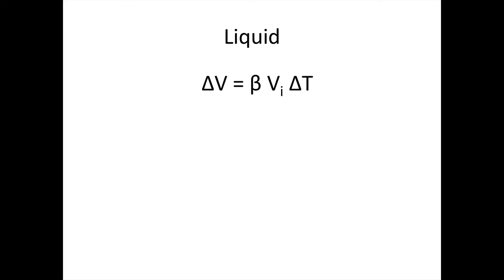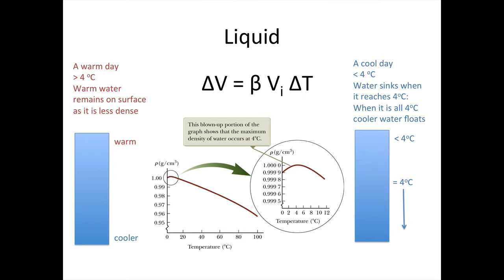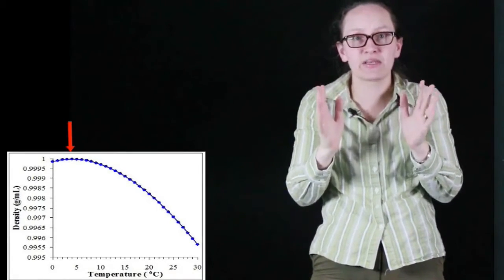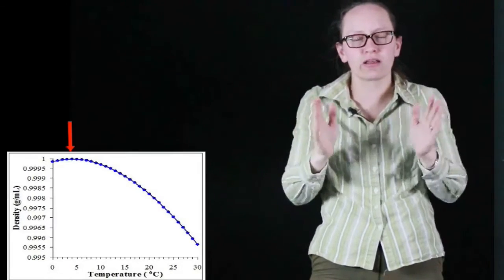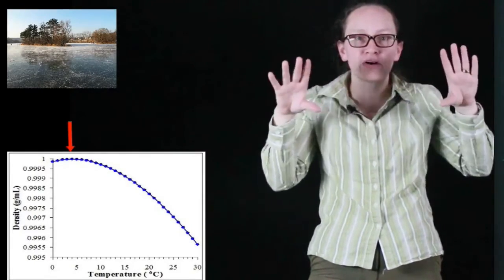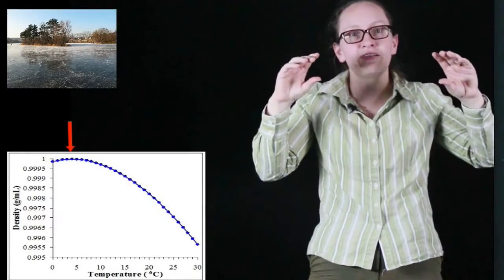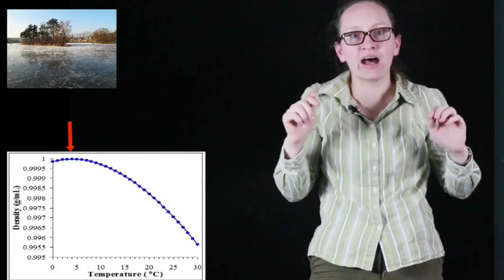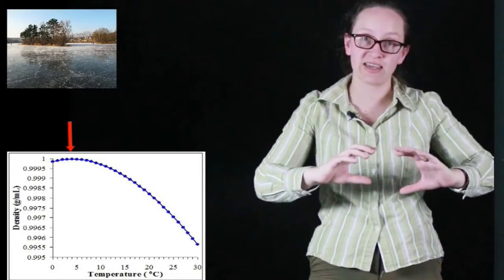Water thermal lecture 1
This video considers water and thermal expansion. Water is an exception and actually contracts when heated at low temperatures (below 4 degrees C).